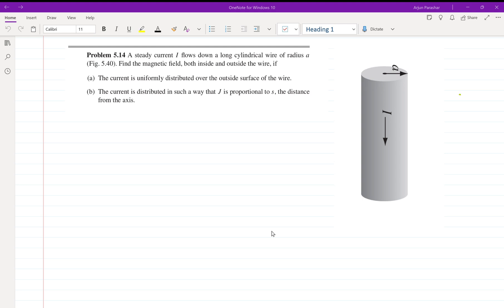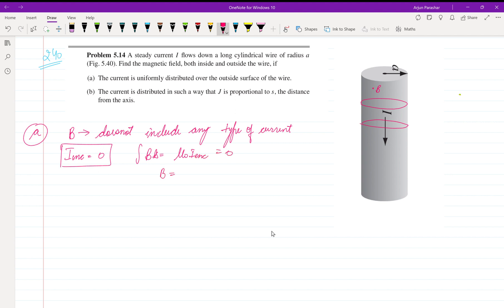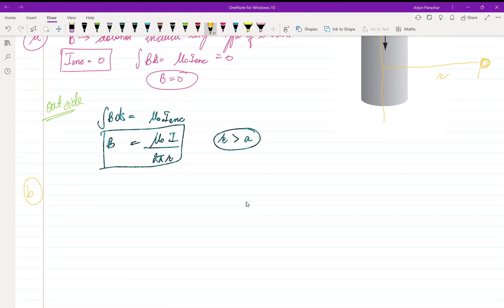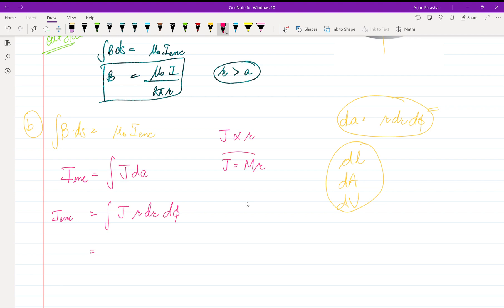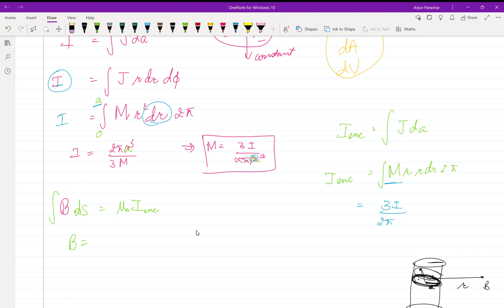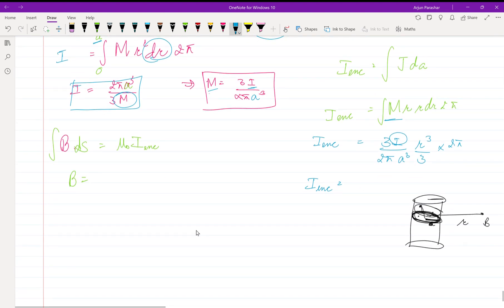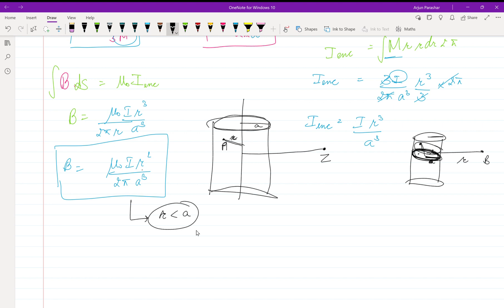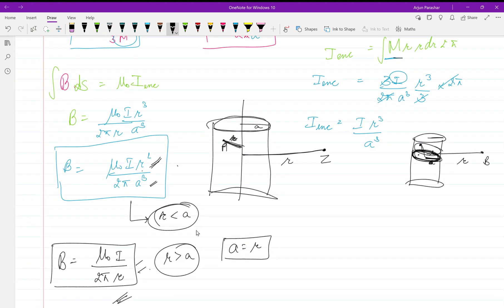Griffiths electrodynamic problem 5.14 solution page 240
A steady current I flows down a long cylindrical wire of radius a
 (Fig. 5.40). Find the magnetic field, both inside and outside the wire, if
 (a) The current is uniformly distributed over the outside surface of the wire.
 (b) The current is distributed in such a way that J is proportional to s, the distance
 from the axis.